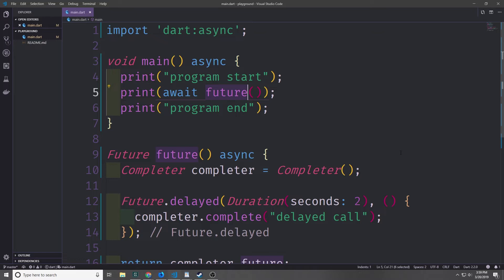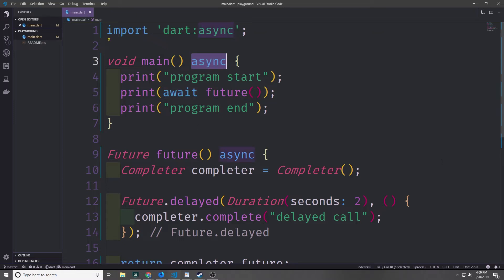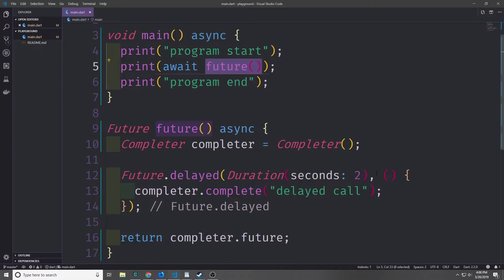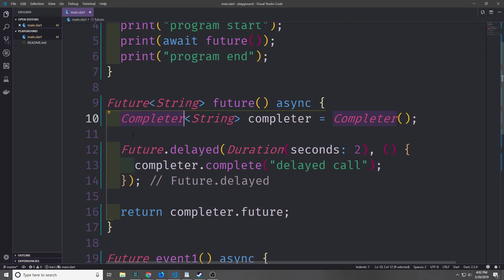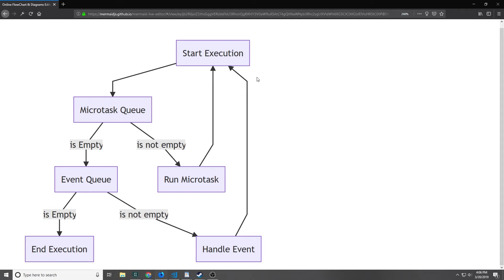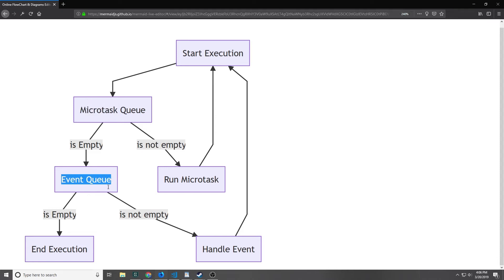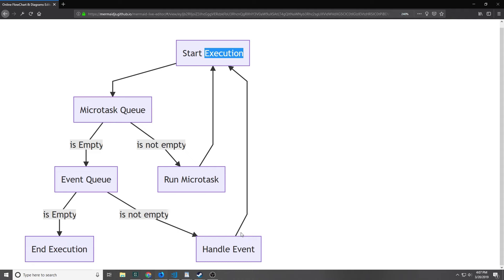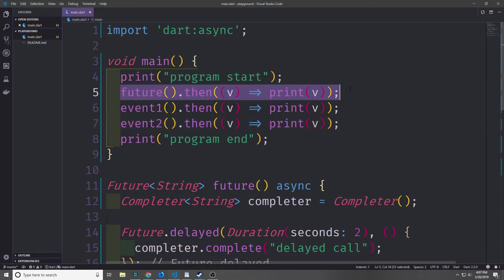Introduction to Dart for Beginners - Concurrent and Parallel Programming In Dart - Part 8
In this Video Tutorial, we take a look at how Dart handles Concurrency and Parallel programming.  This includes looking at Futures, Completers, MicroTasks and Isolates.

Dontate:
ETH: 0x03247265dd5242605bD2FA3c40fb3b70d9e3D685
Cardano: addr1q9auccwrr9ws8qdyv45f4qwsx76pfmld4zapks89sakq94ay0xmle73y0r8ruwd0zslls4eglf98lghru7ywv56cedysk7ftjt